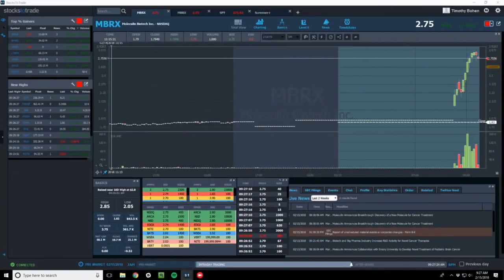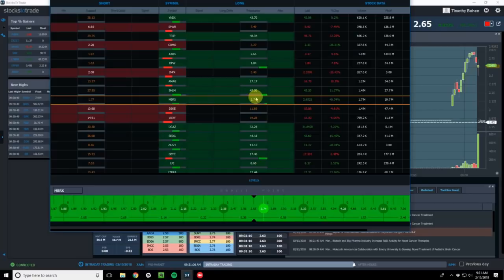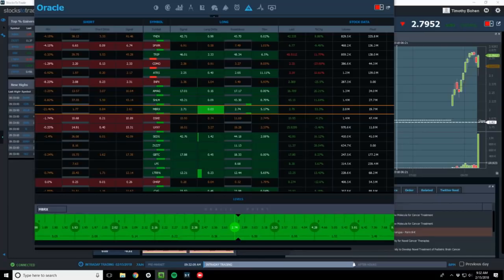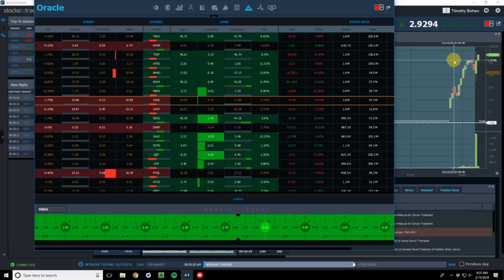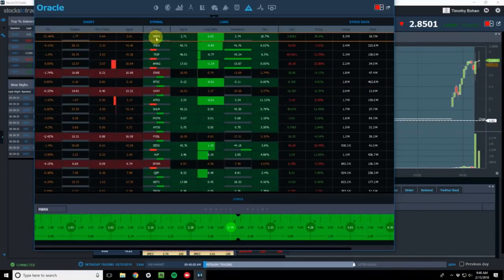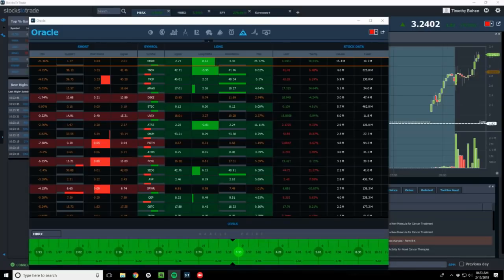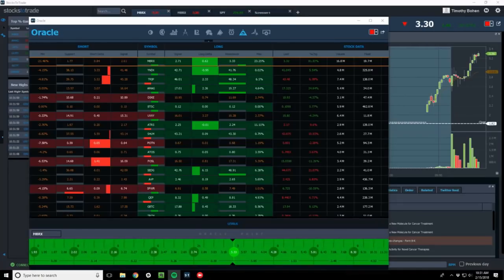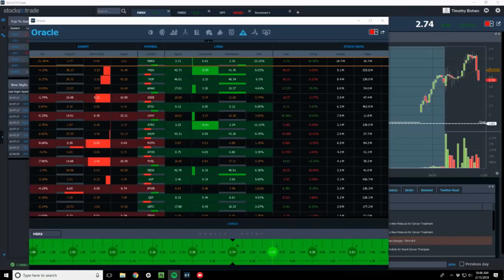How to use Oracle our stock trading algorithm to trade volatile stocks like $MBRX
A glimpse into a morning session of StocksToTrade Pro.

Every market open and market close lead trainer Tim Bohen demonstrates how to best utilize our platform along with isolating the best stocks to trade each day. All with well thought out potential entries and exits.

In this video Tim live breaks down using the Oracle indicator.